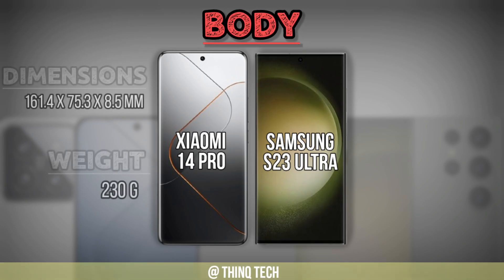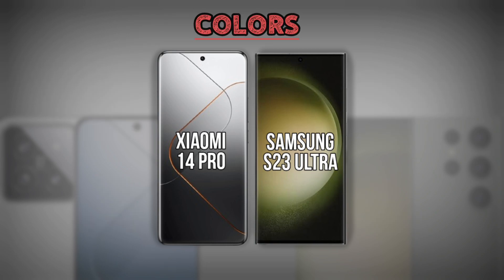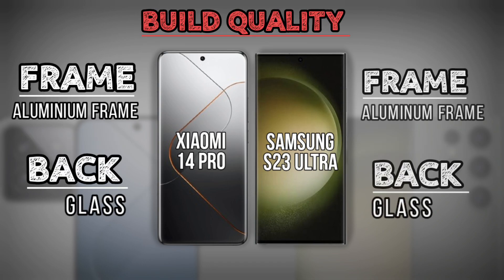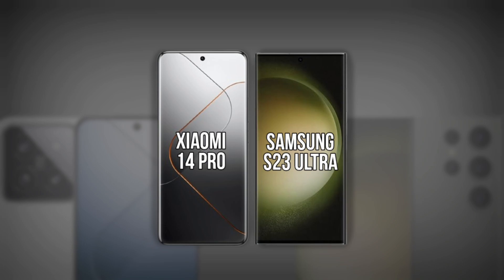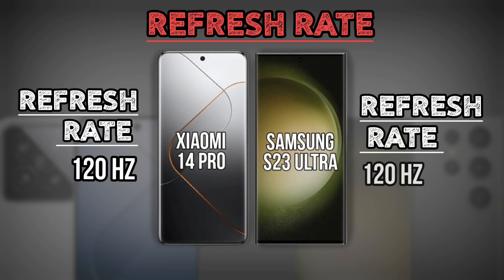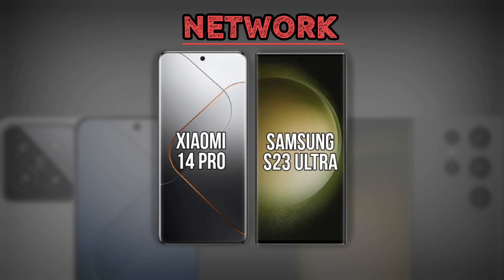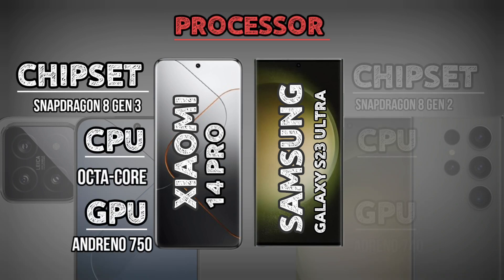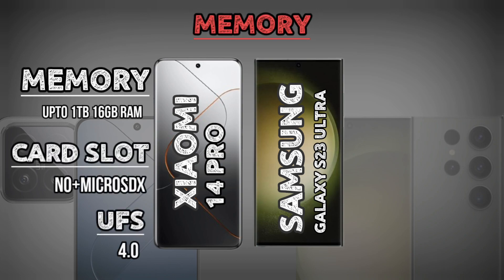Xiaomi 14 Pro Vs Samsung Galaxy S23 Ultra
Xiaomi 13 pro vs iphone 14 pro max vs samsung galaxy s23 ultra camera test comparison
xiaomi 14 pro specs
xiaomi 14 pro price
xiaomi 14 pro first look